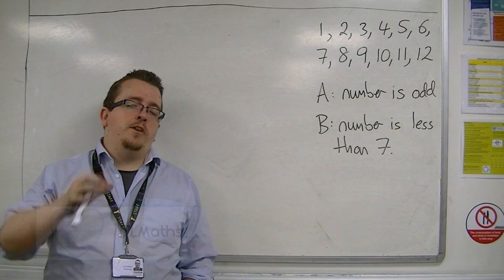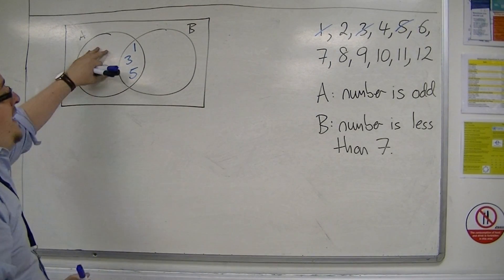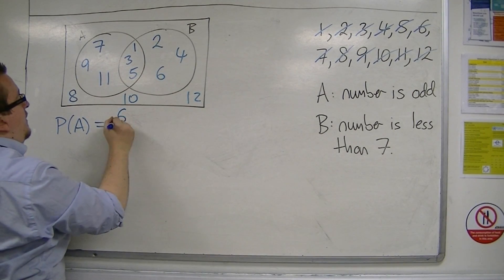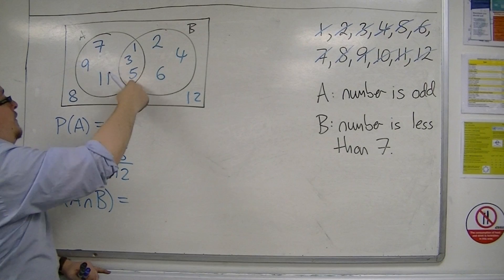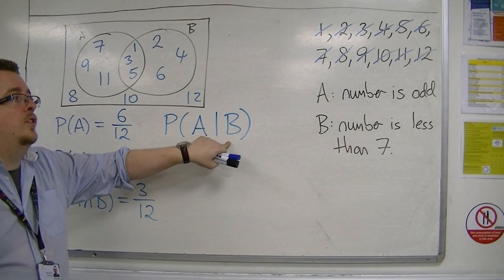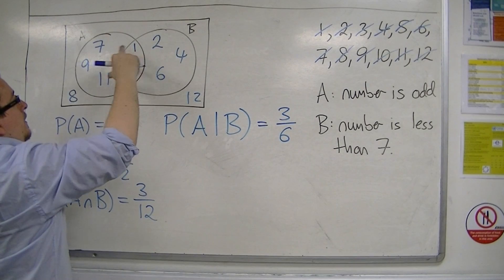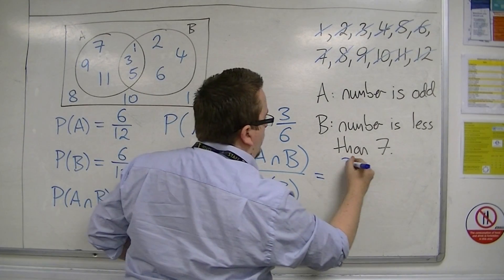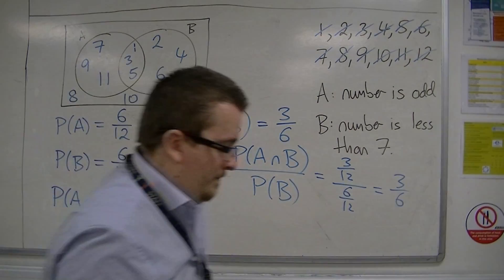AQA Statistics 1 2.05 Introducing Conditional Probability